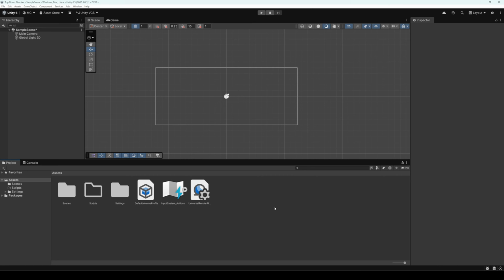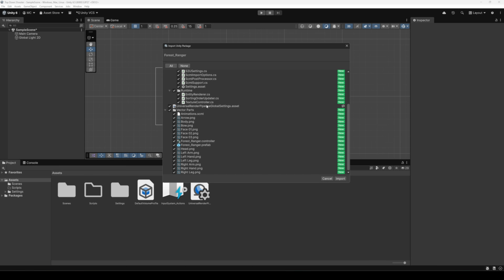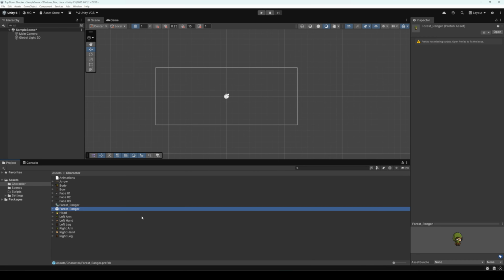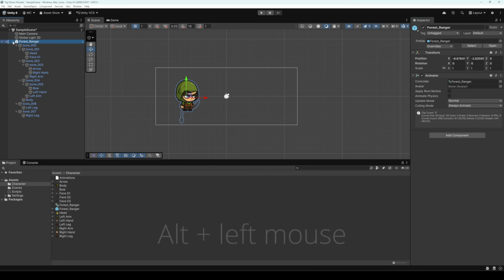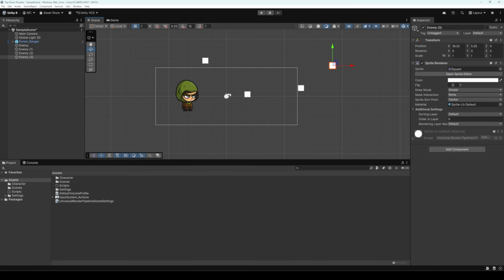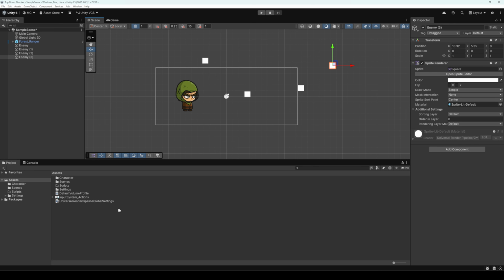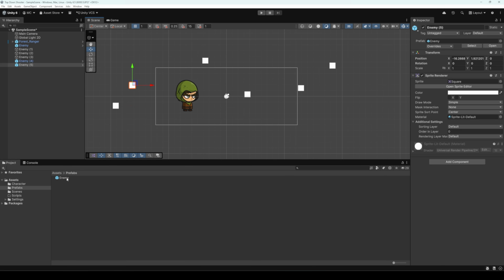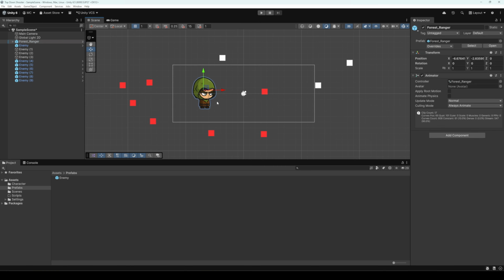Build a Top Down Shooter in Unity 6 #2 - Import Assets & Understand Prefabs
Welcome to Part 2 of the Unity 6 Top-Down Shooter series!

In this tutorial, we'll import our game assets, organize our project, and understand one of the most important concepts in Unity—Prefabs. Instead of just using Prefabs, we'll learn why they exist and how they help us build scalable and reusable game objects.

📚 In this video:
• Importing the player assets
• Organizing the project folders
• Cleaning up the player character
• What are Prefabs?
• Prefab Instances and Overrides
• Why Prefabs are essential in game development

By the end of this lesson, you'll have your player ready for development and a solid understanding of how Prefabs work in Unity.